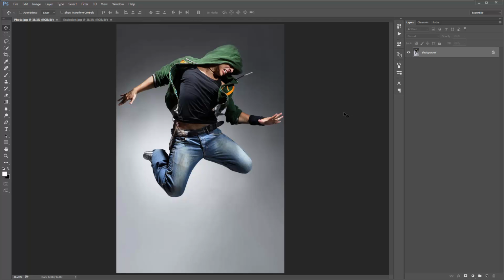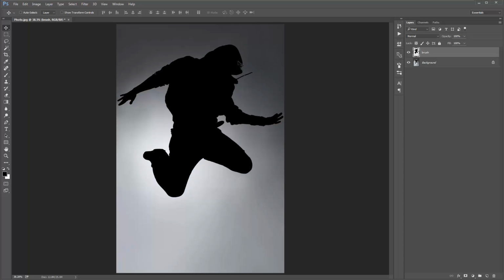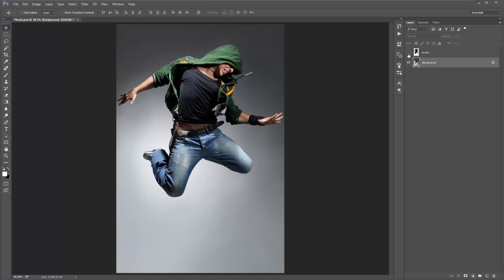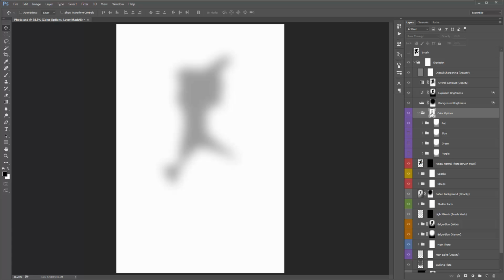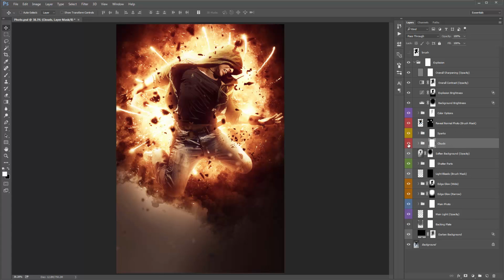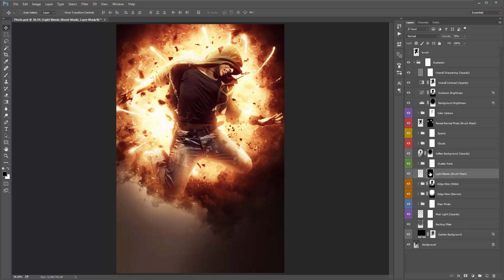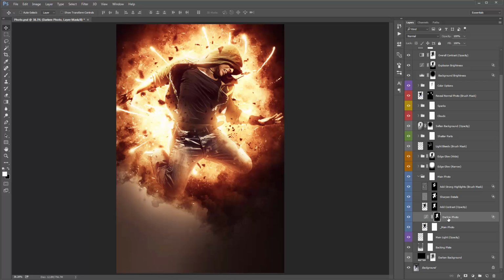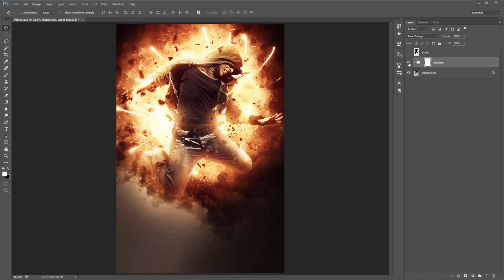Explosion Photoshop Effect Tutorial | Automatically add explosions to your images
This Photoshop tool will automatically create an epic explosion photo effect in Photoshop with a few clicks. Whether you are a Photoshop beginner or professional, this tool will save lots of time. The end result gives you a fully layered and well-organized PSD file that you can customize and also learn valuable visual effects compositing techniques from.